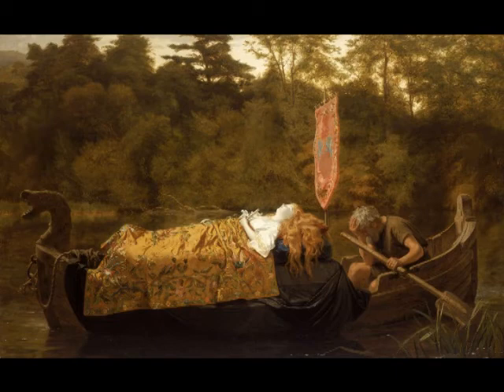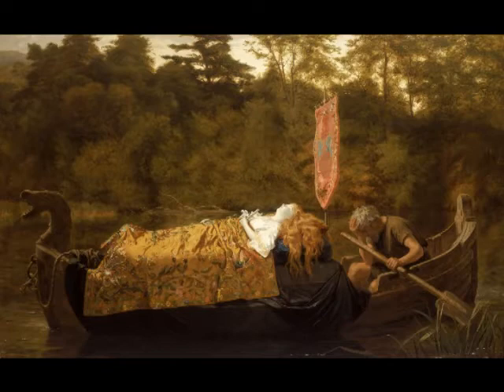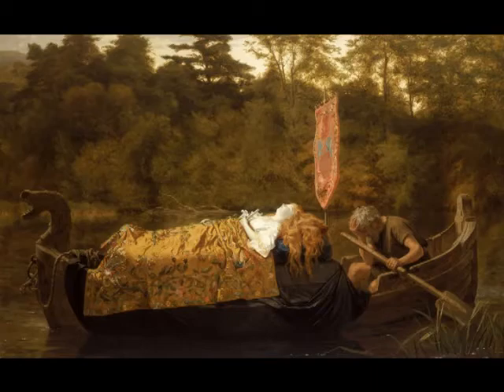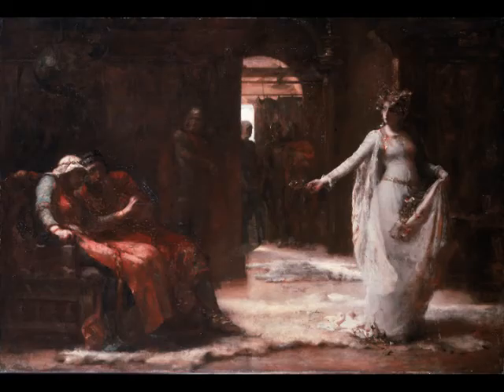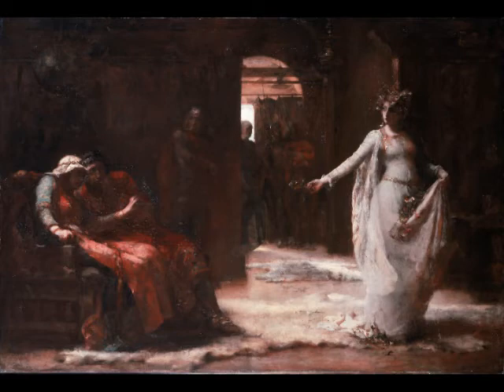Live Read 2011: Sophie Anderson's Elaine and Ophelia from Shakespeare's Hamlet by Henrietta Rae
Curator of British art Dr Laura MacCulloch takes us on a tour of those works in the Walker Art Gallery with literary links.